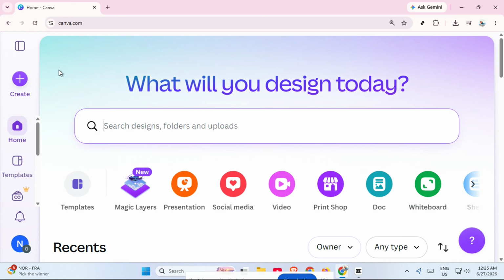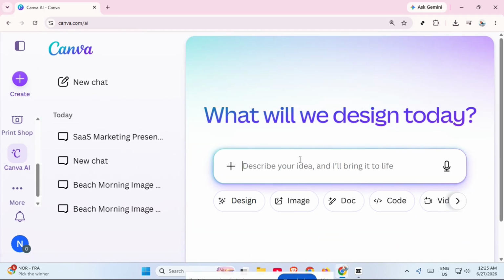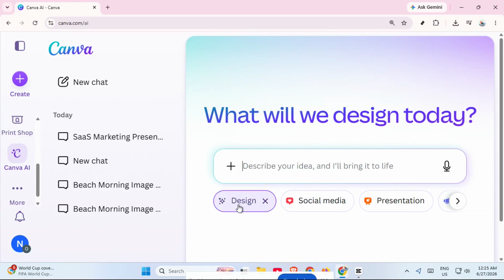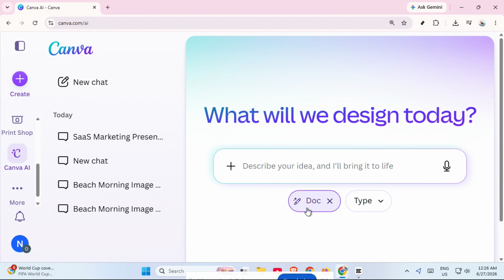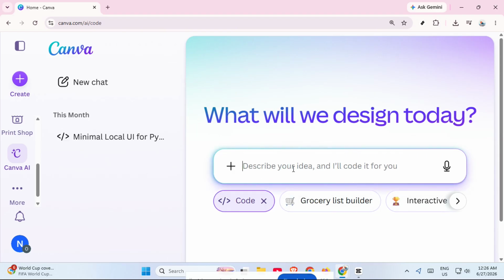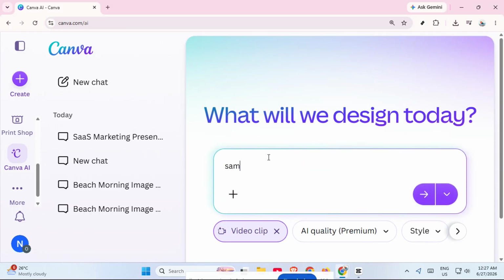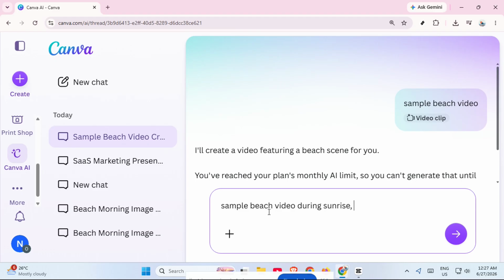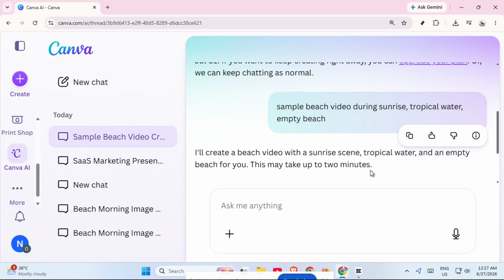How To Use Canva AI (Easy Step-By-Step Guide)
Learn how to use Canva AI with this easy step-by-step tutorial. Discover where to find Canva AI, how to launch it, and how to choose the right tool for design, images, docs, code, and video clips.

🕚Timestamps:
0:00 Intro
0:20 Go To The Canva Homepage
0:36 Open Canva AI From The Left Panel Or Search Bar
0:56 Choose Design For AI-Generated Designs
1:22 Choose Image For AI Image Generation
1:45 Choose Docs For AI-Generated Documents
2:03 Choose Code For Prompt-Based Code Generation
2:22 Choose Video Clip For AI Video Clip Ideas
2:42 Prompt Tips And Final Review
3:00 Outro

✍️What You'll Learn In This Video:
• How To Access Canva AI From The Homepage
• How To Launch Canva AI From The Left Panel Or Search Bar
• How To Use Canva AI Design Tool For Prompts And Images
• How To Generate Images With Canva AI
• How To Create Docs With Canva AI
• How To Generate Code With Canva AI
• How To Use Canva AI For Video Clips
• How To Write Better Prompts For Canva AI

💡Pro Tips:
• Be Specific With Your Prompt For Better Canva AI Results
• Choose The Correct Tool Before You Start Creating
• Refine And Regenerate Outputs Until They Match Your Goal
• Use Canva AI To Speed Up Your Creative Workflow
• Combine Text Prompts With Uploaded Images When Needed